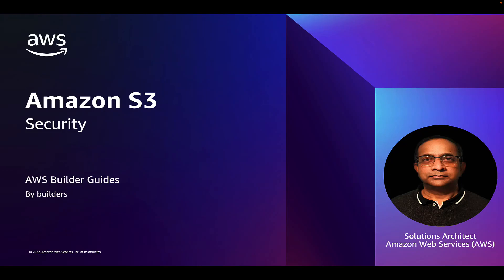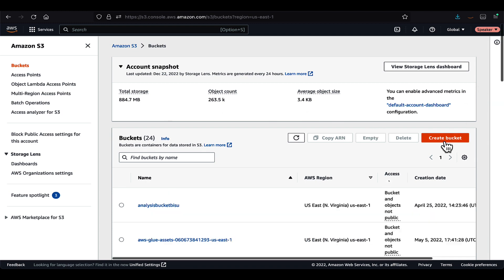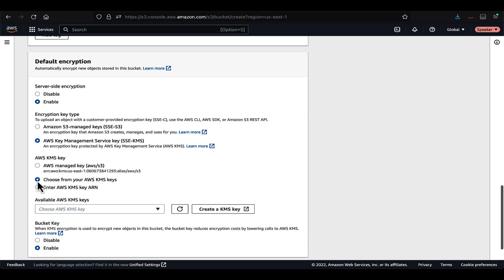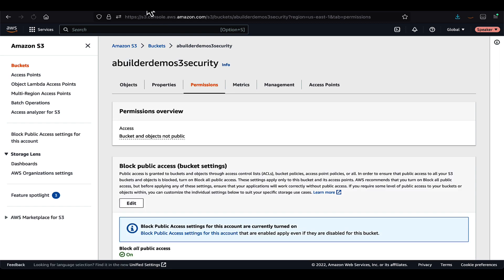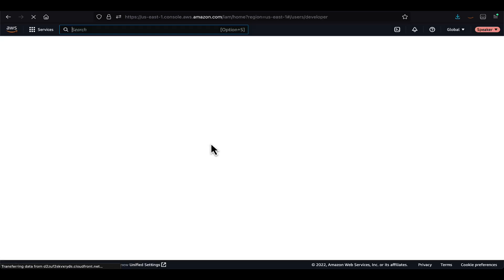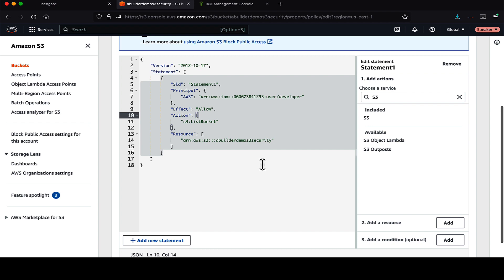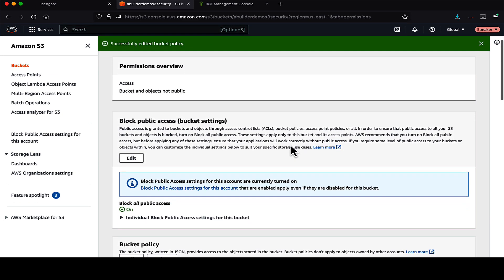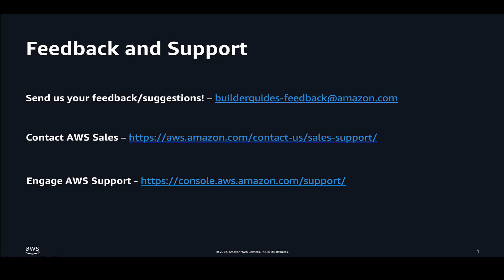Amazon S3 Security Tutorial | Amazon Web Services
This video covers Amazon S3 Security, and gives step-by-step guidance for configuring S3 bucket policies and encryption.

Builder Guides are short how-to videos walking customers through configurations tasks following best-practices.